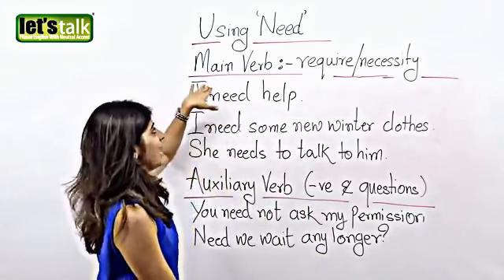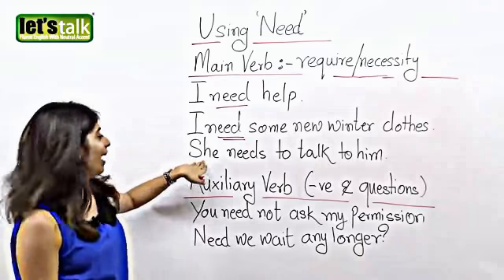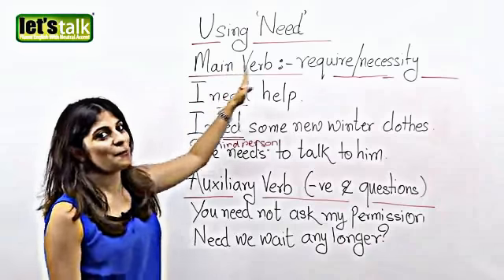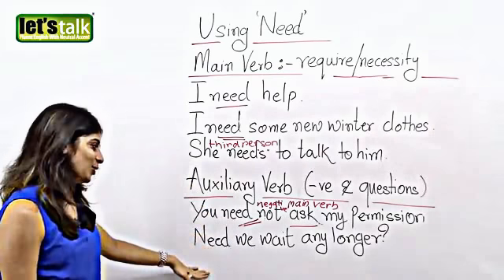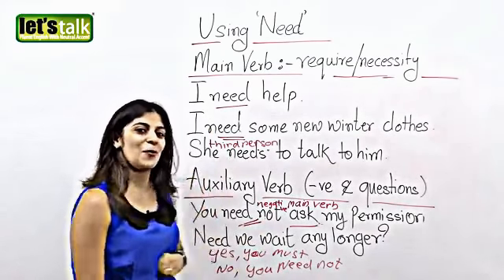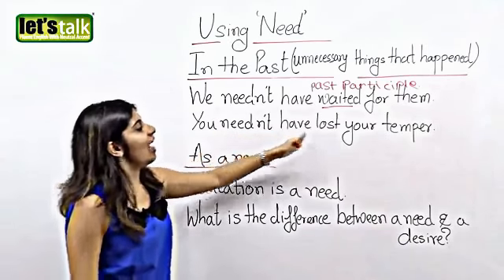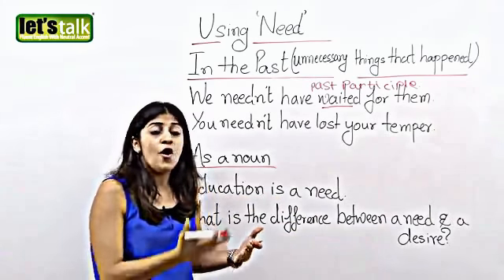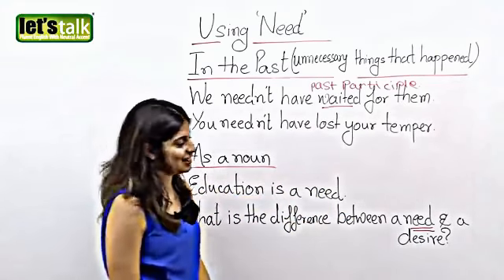Using 'Need' Correctly English Grammar Lesson 1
destiny film presents